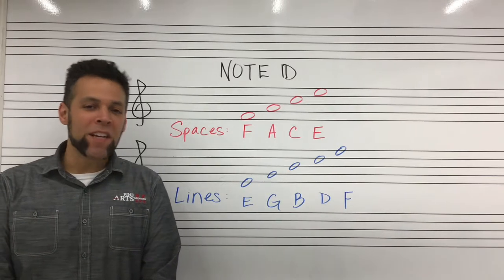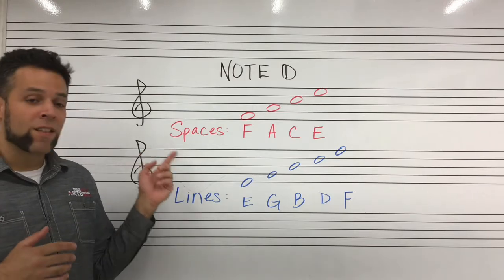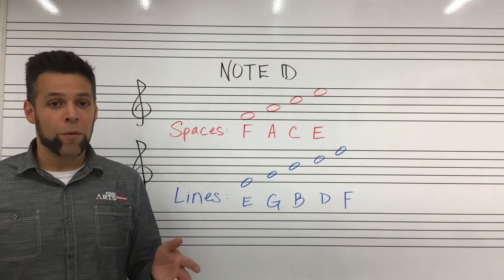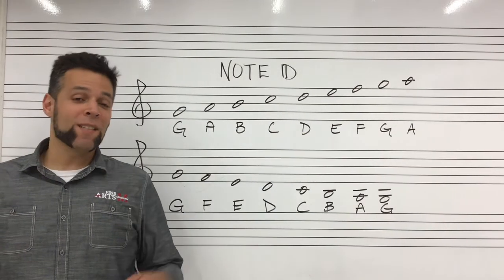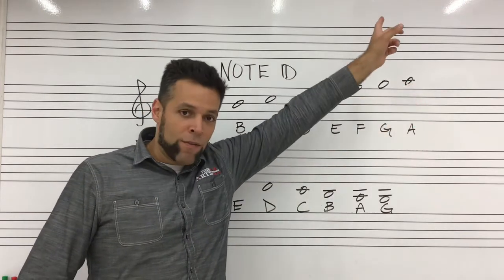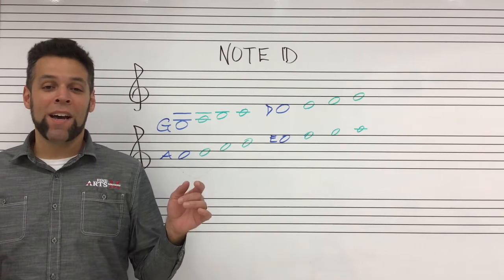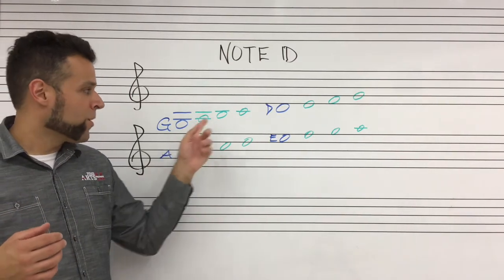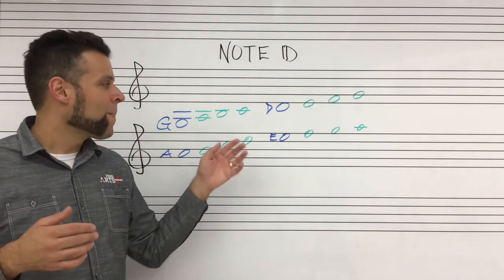Note ID Review - Violin